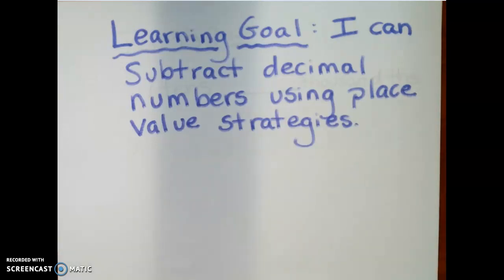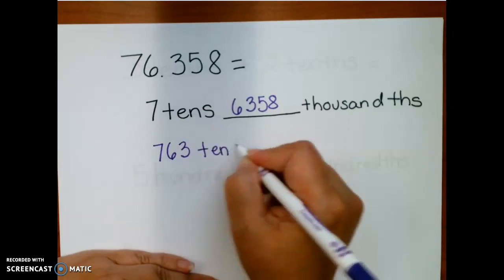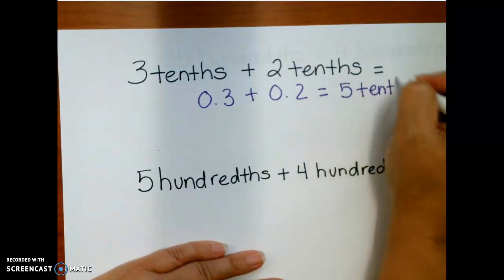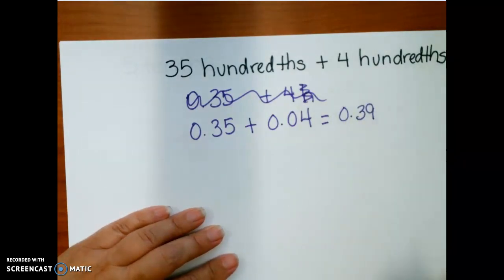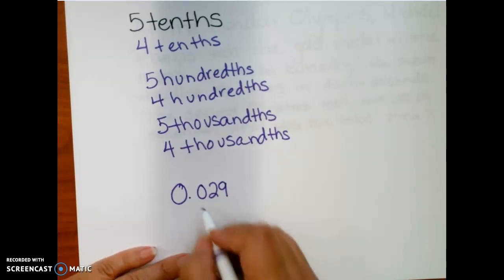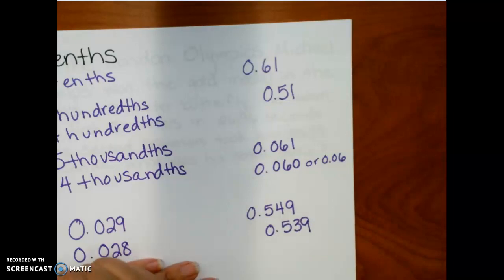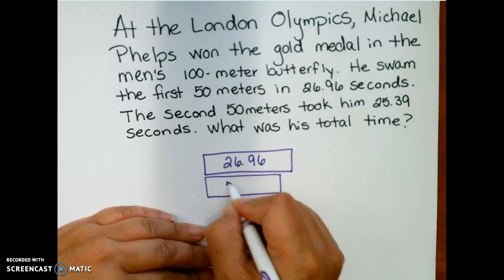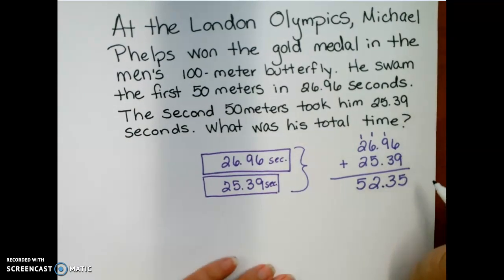Lesson 10, Part A